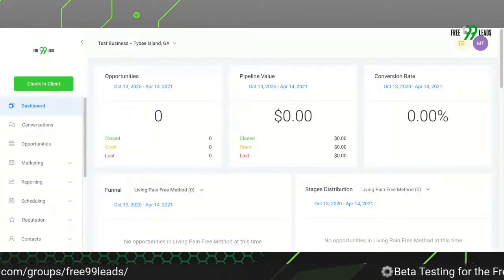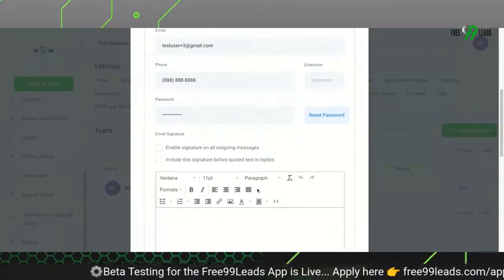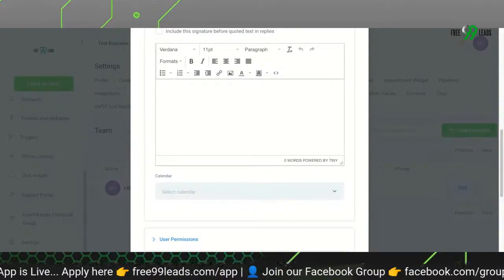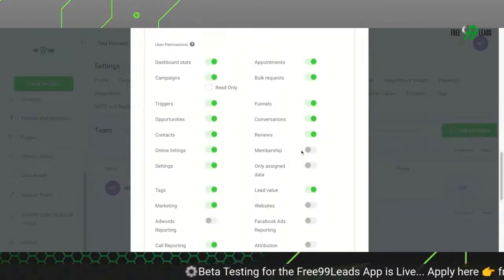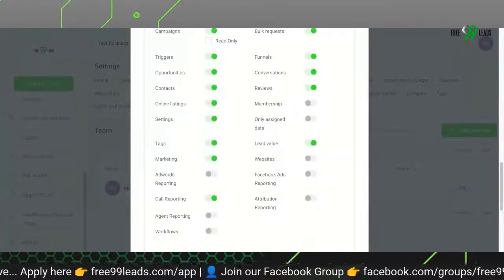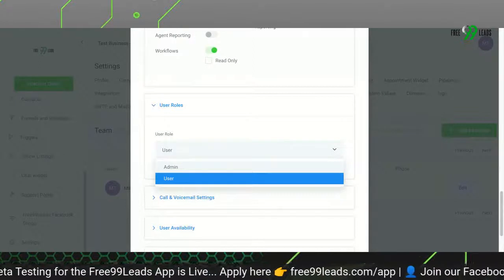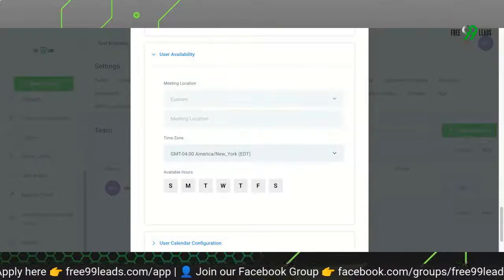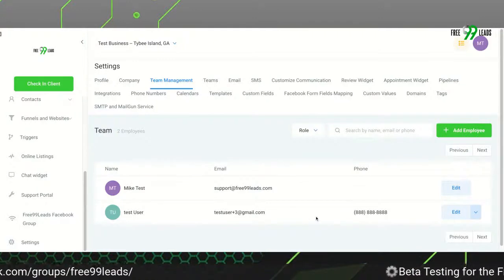Free99Leads APP - Team Management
Team Management (adding/updating user information, user permissions, user roles, call & voicemail settings, user availability, user calendar configuration)

Right now, at the time of this recording, the App is under an application based beta test

If you would like to apply to join the beta test, head